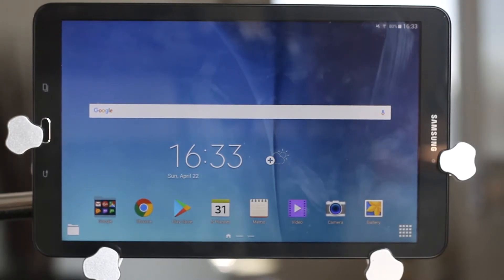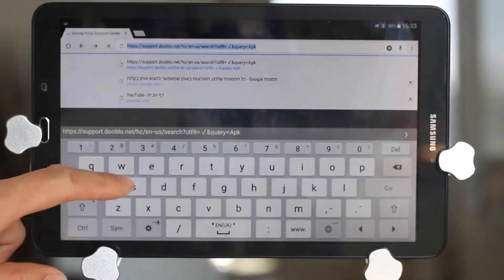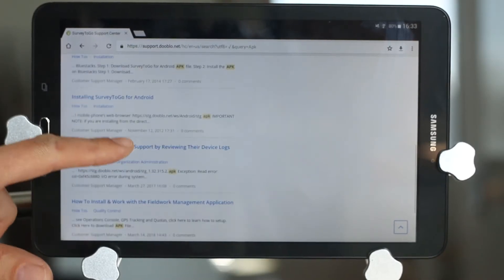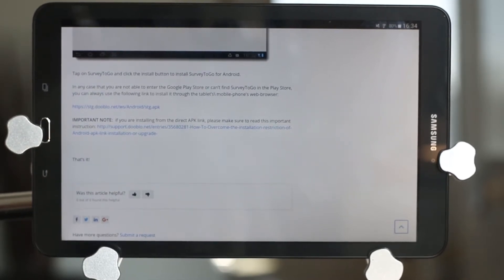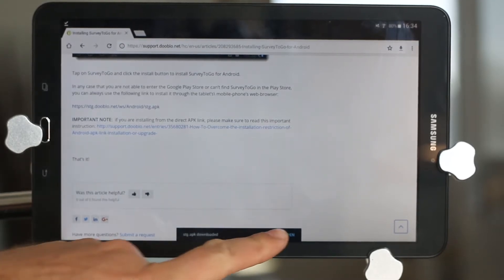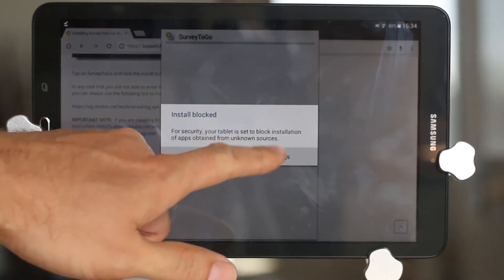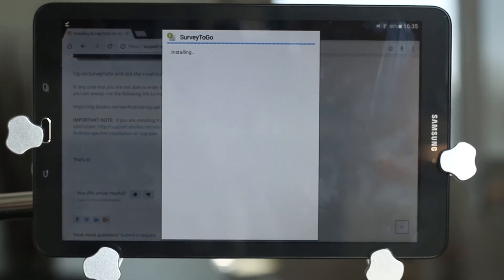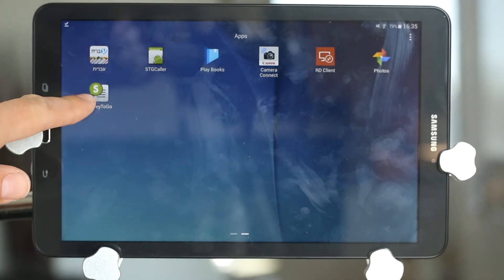SurveyToGo Surveyor Training - 02 - Installing SurveyToGo from a direct APK link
Learn how to Install SurveyToGo from our direct APK link. This is very useful for devices that do not have the Google play store on them or in any other even you wish to install from a file/link instead of from the pay store.